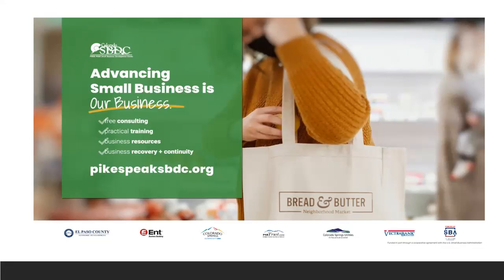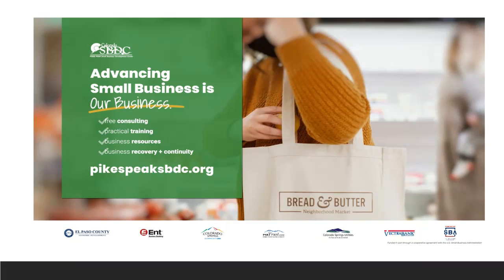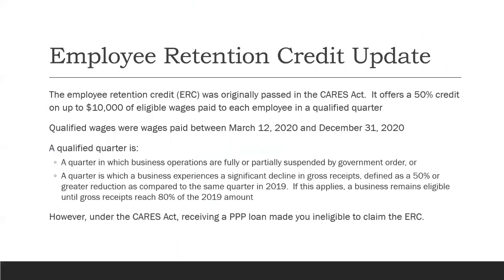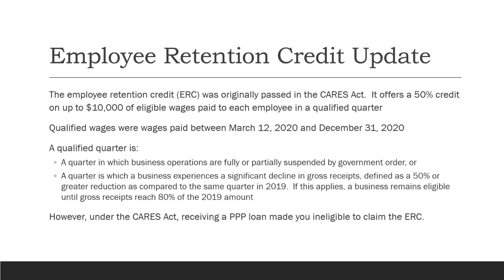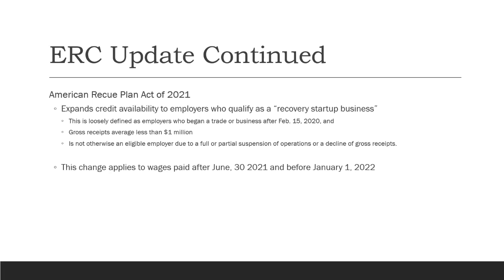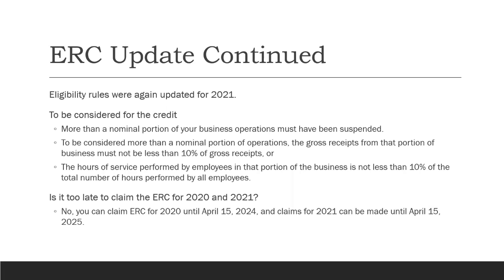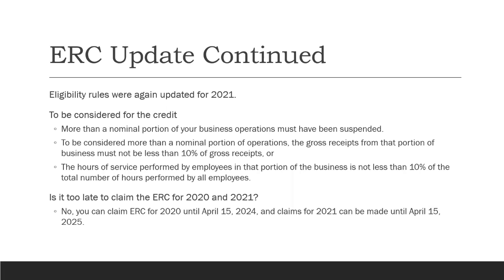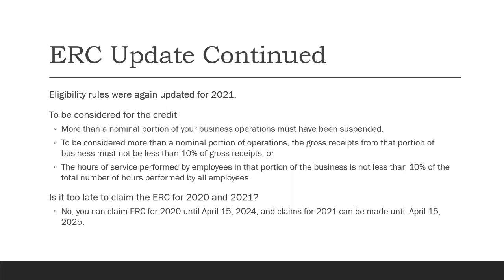ERC Tax Update May 2022